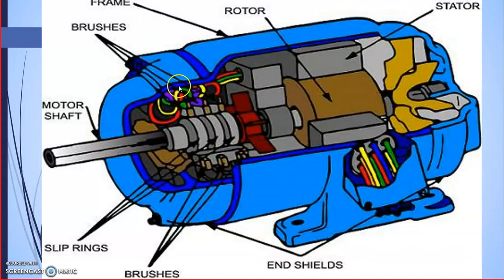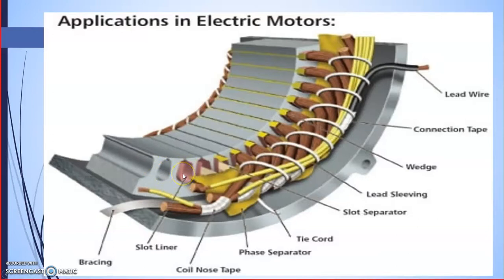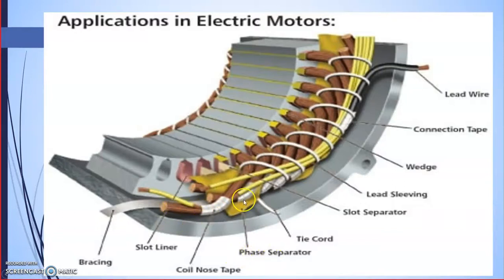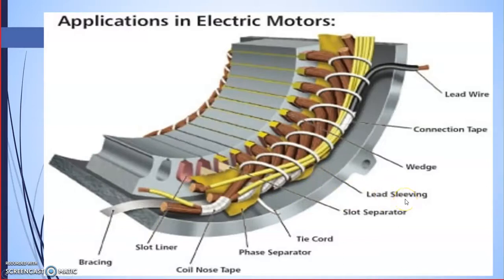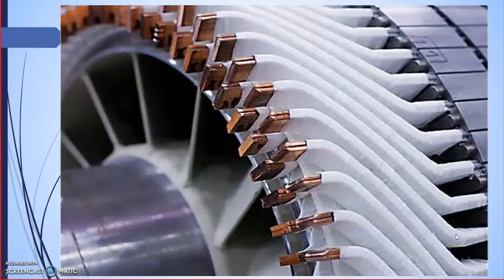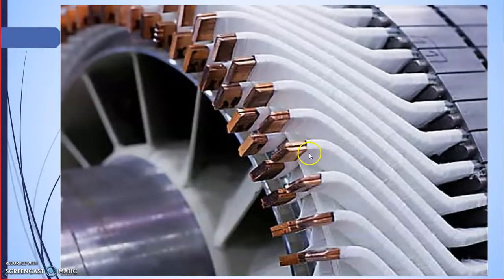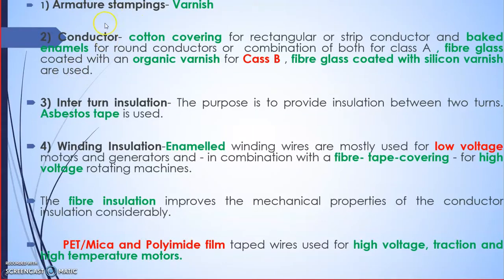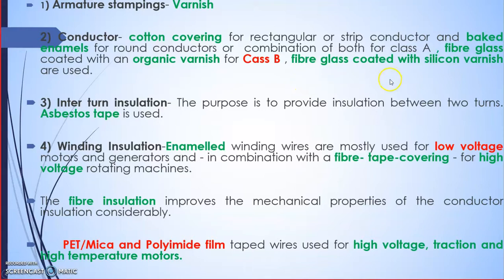L3.6-Insulating materials in motor-1